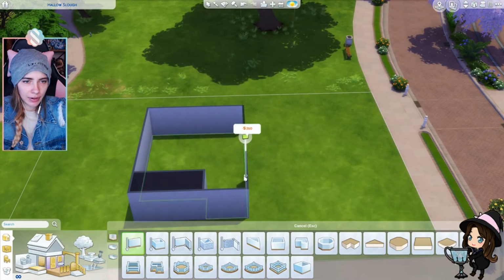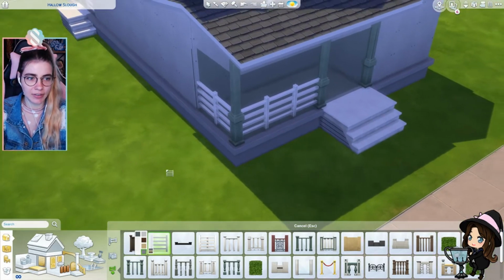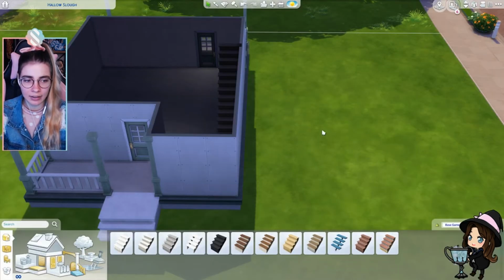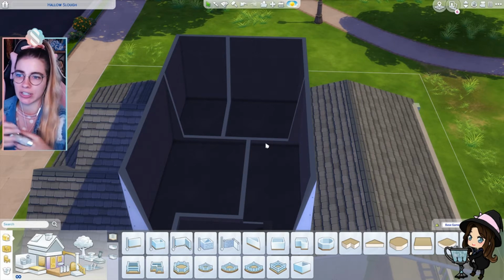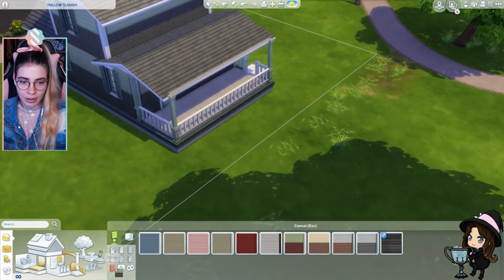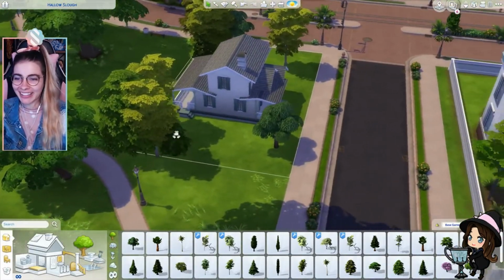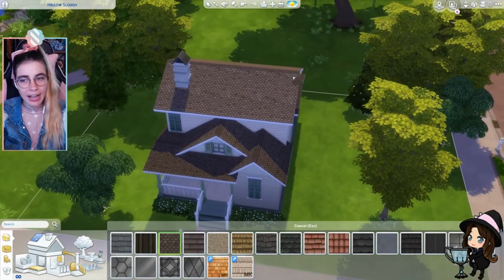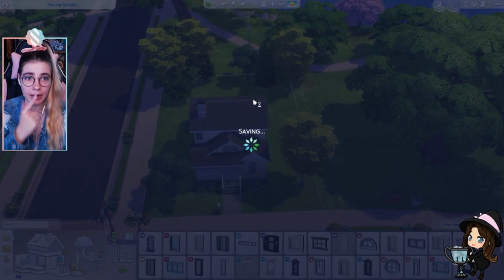Building MarchSamily Furnish Me Challenge House!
| 8:30AM PST every weekday!

**Challenge CLOSED - This is just a recap from building the March 2019 challenge**

For this month's challenge the community did a challenge with the theme "Do Yo Thang" & here is the build we used!

You can find the house on the gallery by filtering by hashtag MarchSamily or under Origin ID JustSeum. If you have any questions, please ask them in the sims channel in our Discord!